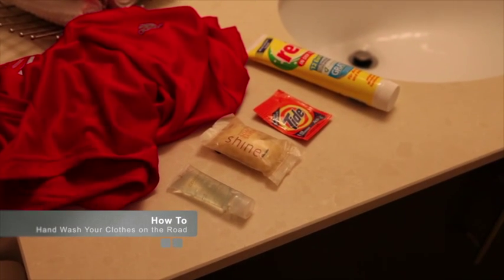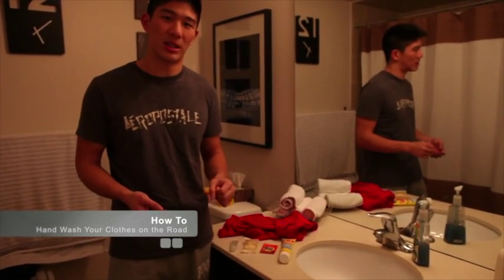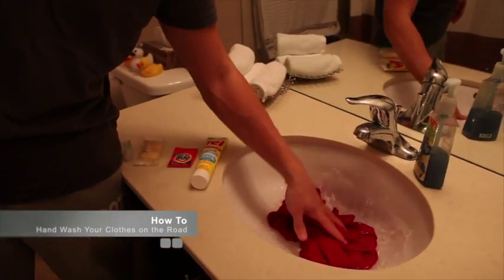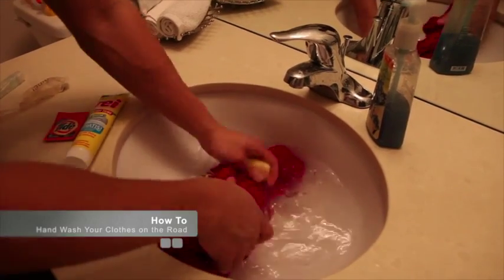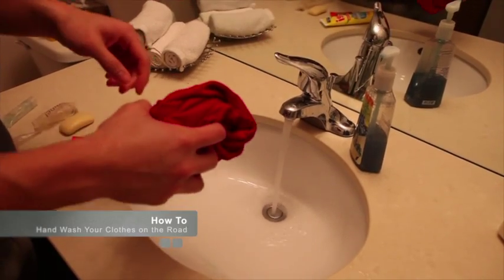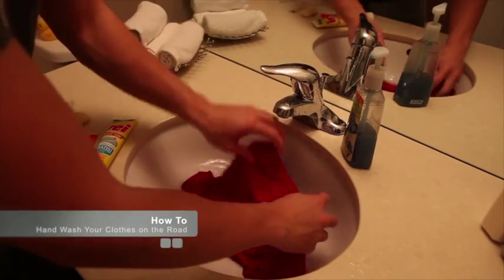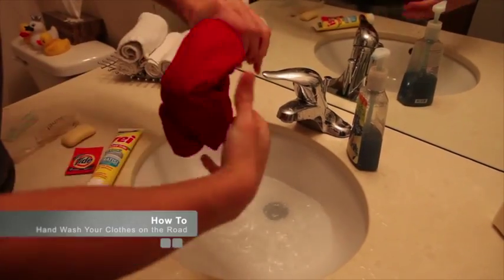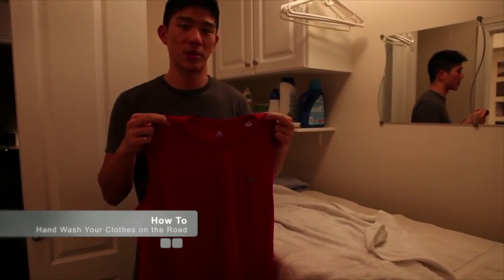How to Hand Wash Clothes When Travelling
In this video, learn the technique of hand washing clothes that comes especially handy when on the road and traveling.

This is a need-to-know skill for travel because this is what will allow you to travel light and pack a lot less things in your bags.  Make sure to read the full blog post to follow the steps one-by-one and the various equipment gear you might need.

▶ Airbnb (sign up for a new account to get FREE credit)